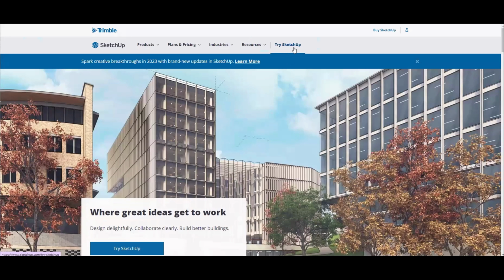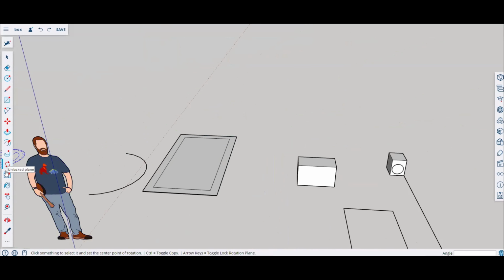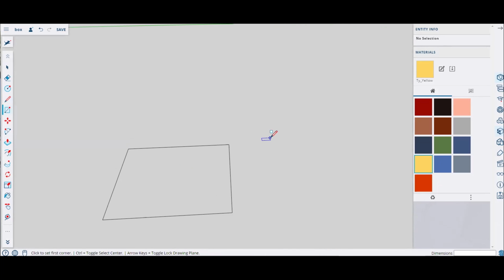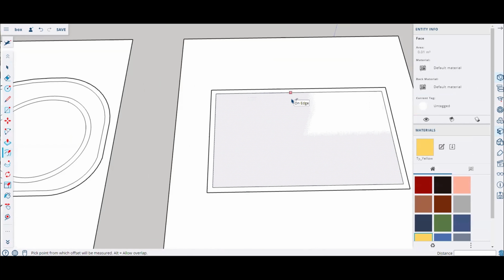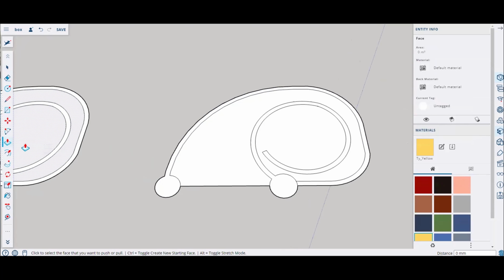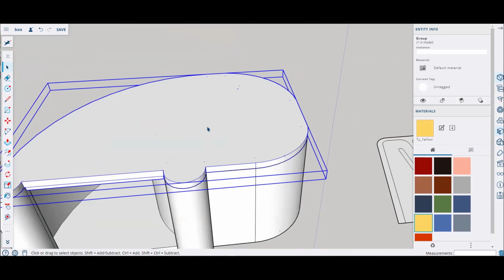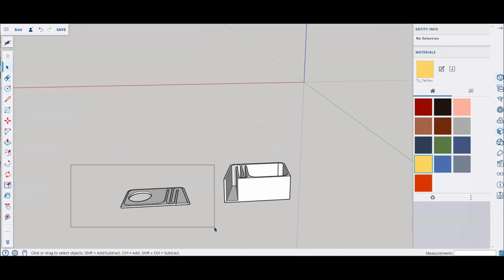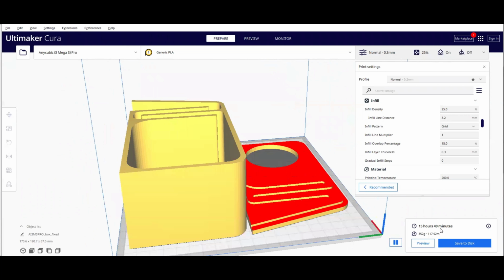Sketch Up for beginners . How to model a Subwoofer enclosure & 3D Print it .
This is a long video broken into 3 parts.  Sketch Up for beginners. How to model a Subwoofer enclosure & 3D Print it.